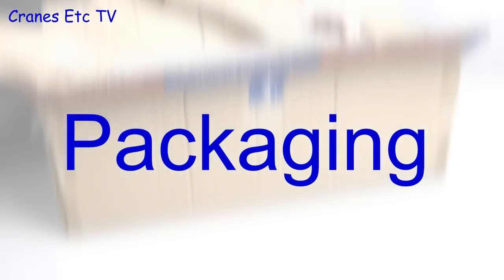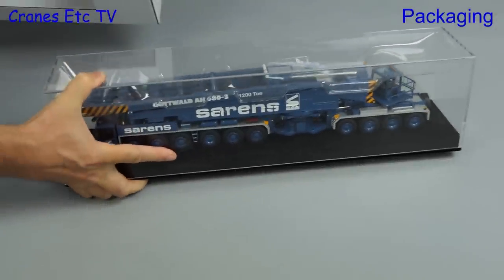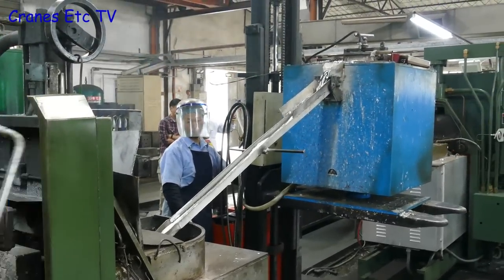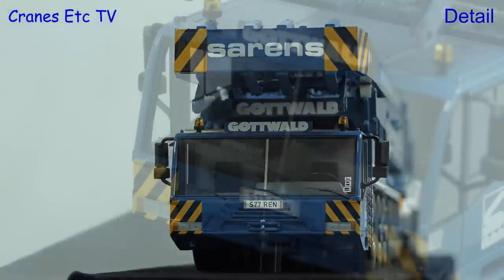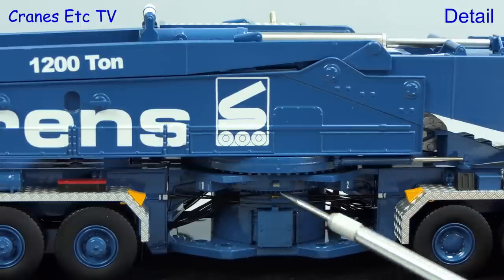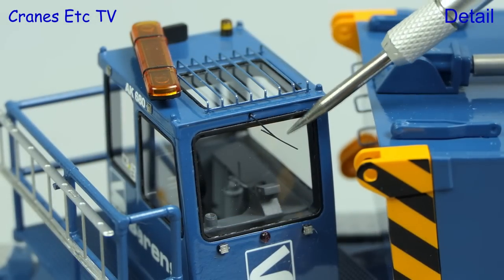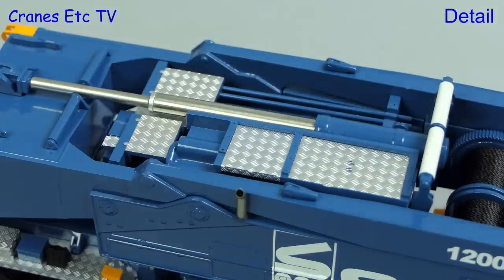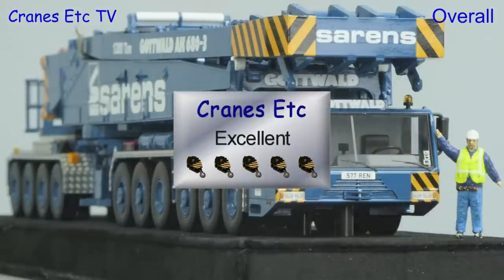IMC Sarens Gottwald AK 680-3 Mobile Crane by Cranes Etc TV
This is the Cranes Etc TV review of IMC Model's 1/50 scale model of the Gottwald AK 680-3 Mobile Crane in the colours of Sarens.  The model number is 20-1077.  This review is of a pre-production sample.  The full review is on the Cranes Etc